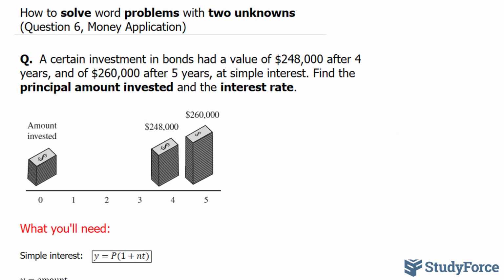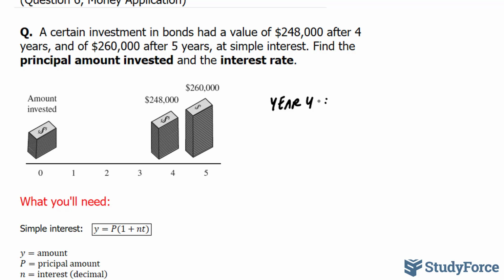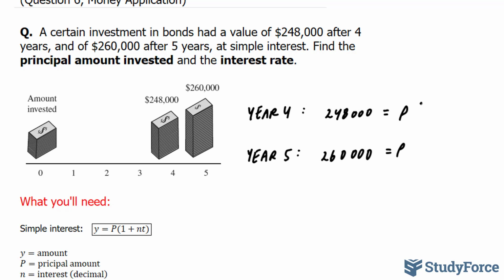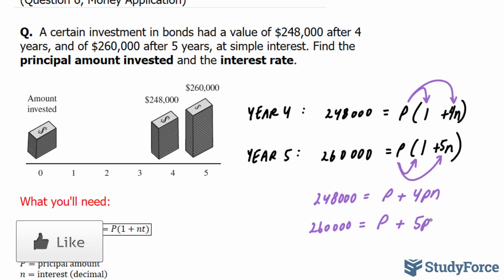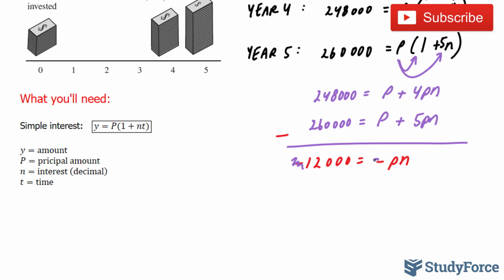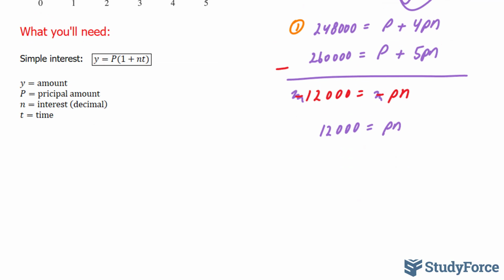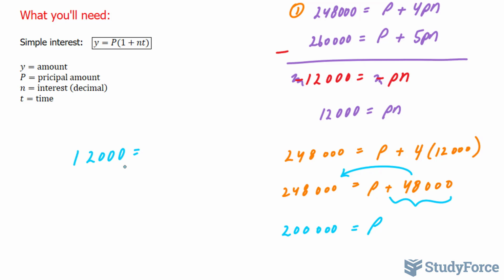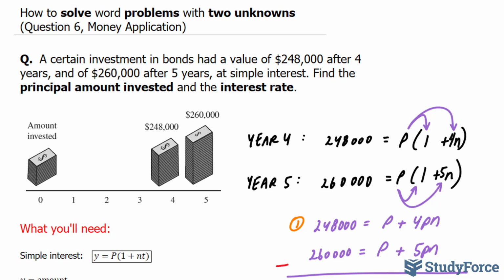Linear Systems Word Problem | Money Application (Question 6)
Q.  A certain investment in bonds had a value of $248,000 after 4 years, and of $260,000 after 5 years, at simple interest. Find the principal amount invested and the interest rate.

What you'll need:

Simple interest:   (y=P(1+nt))

y=amount
P=principal amount
n=interest (decimal)
t=time